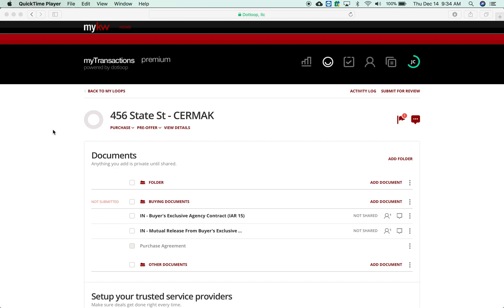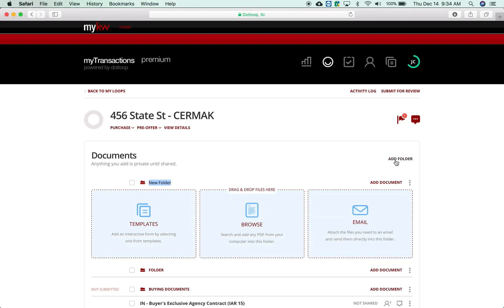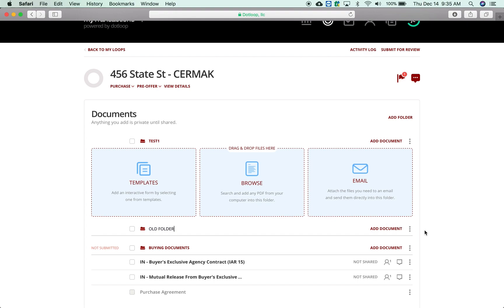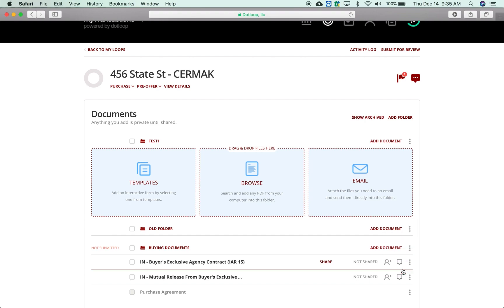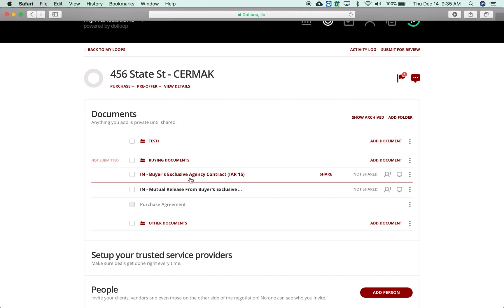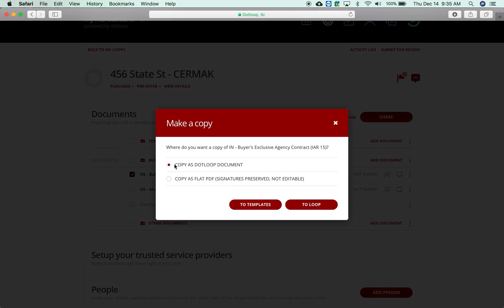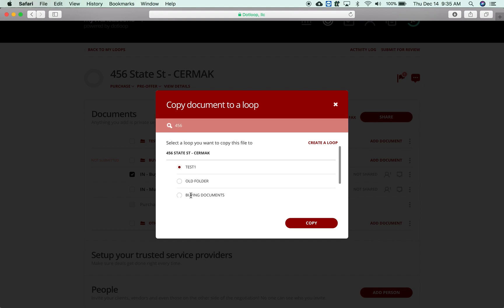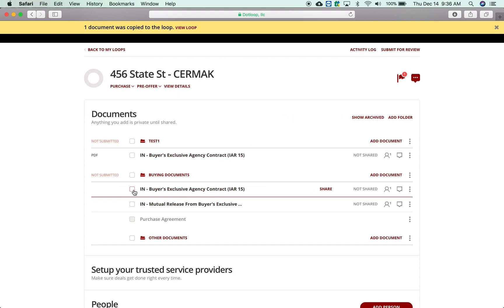Dotloop: Add a Folder in a Loop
In this Video, Jay Cermak Trainer Extraordinaire shows you how to add a folder inside your loop in Dotloop.

Folders are a great way to organize all the files inside a loop through the various stages of the real estate process.  You can have a folder for offer documents, then one for executed contract, other documents etc.

This will help you keep it organized!

For more technology videos please follow me on KW Connect Today!